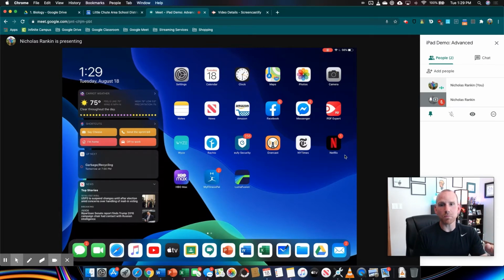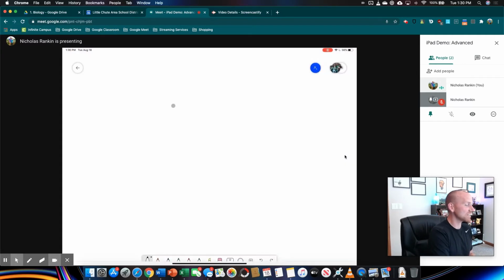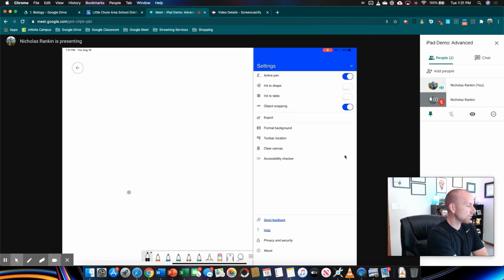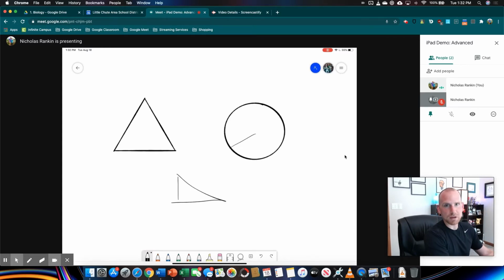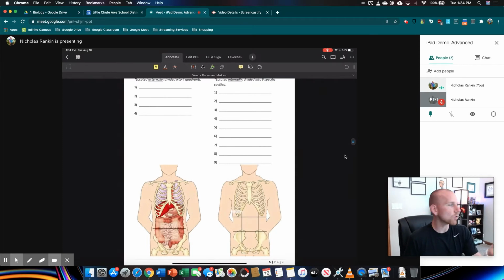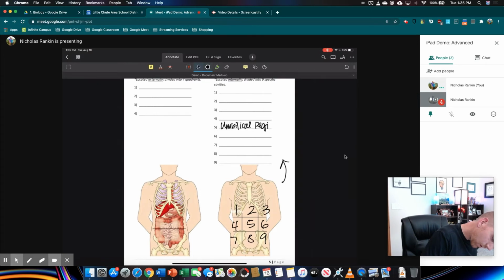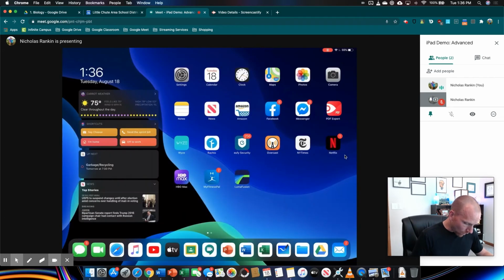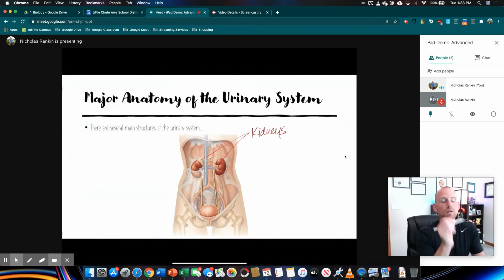Using iPads for Virtual Learning | Advanced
In this video, we will dive a little deeper into how we can use the iPad in the classroom for virtual instruction with our at-home learners.

0:00 Introduction
1:25 Sharing Your iPad Screen
5:25 Pro Tip #1--Use Your iPad as a Digital Whiteboard
10:25 Pro Tip #2--Use Your iPad to Mark-up PDFs
12:52 Pro Tip #3--Use Your iPad to Deliver and Annotate Presentations

If you don't yet know how to use the iPad as a simple video capture device, I strongly recommend that you watch the following video first:

As mentioned in the video, I do not recommend that you purchase an Apple Pencil or Logitech crayon unless and until you find out whether or not the iPad provided to you by the school is compatible. If it is, you can use the following links to purchase one of these styluses:

Purchase at Amazon

Purchase at Amazon